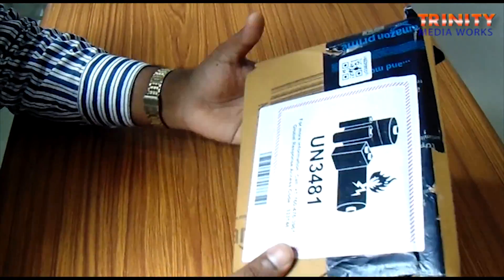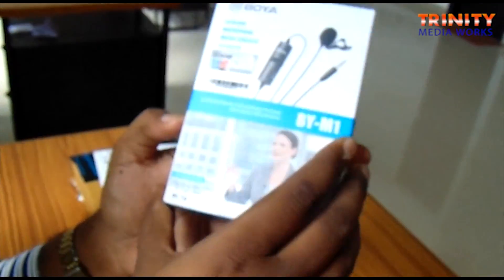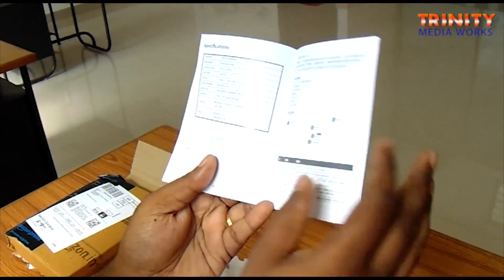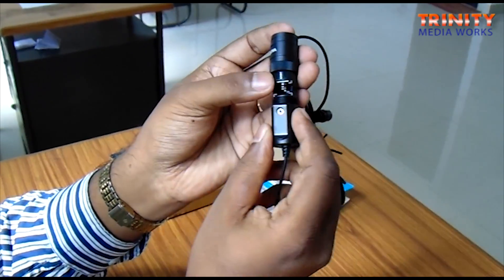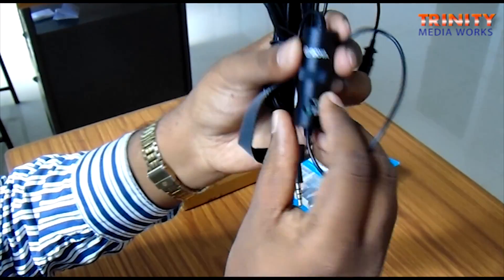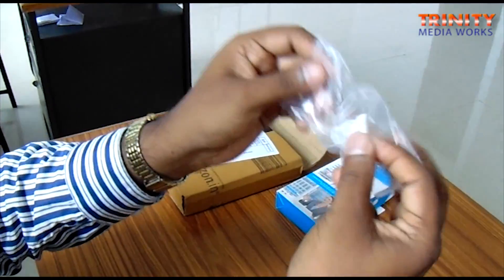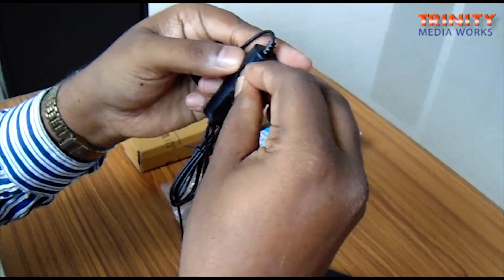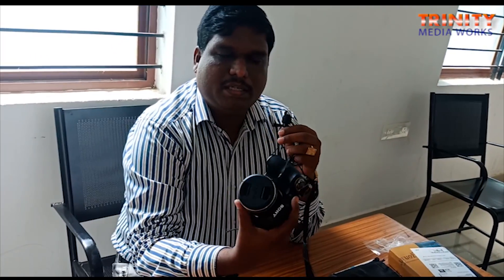Boya BY M1 Microphone Unboxing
Best Microphone on a budget price,, it was purchase from Amazon for price of 1299.